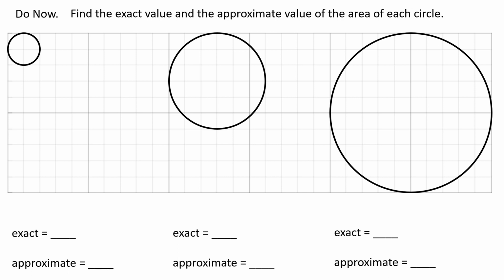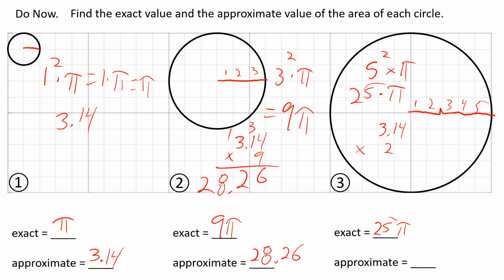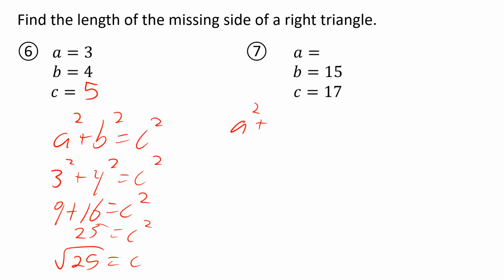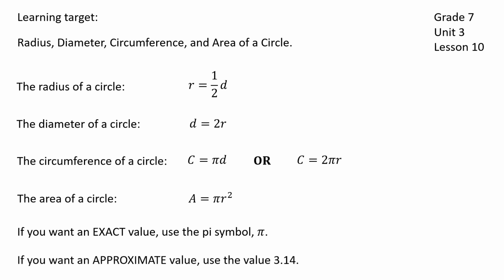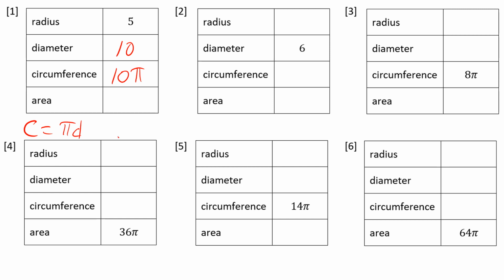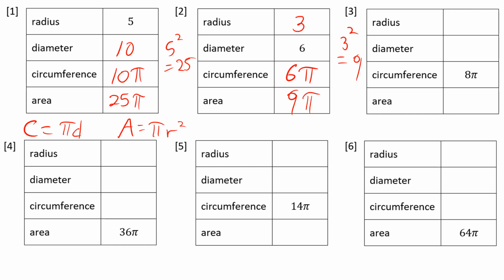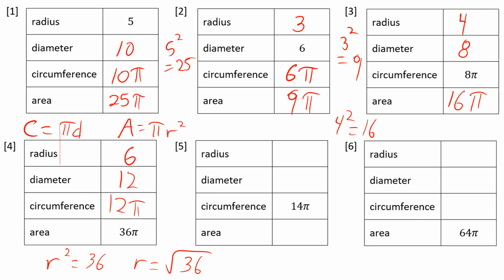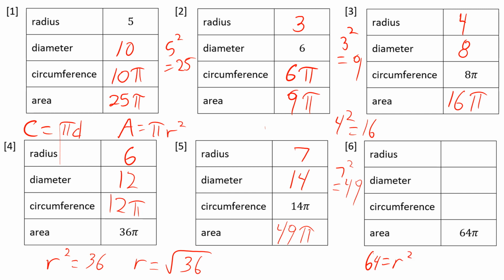Grade 7 Unit 3 Lesson 10 Radius Diameter Circumference and Area